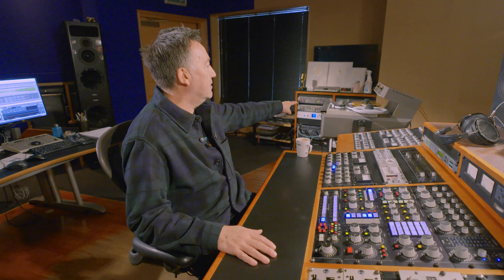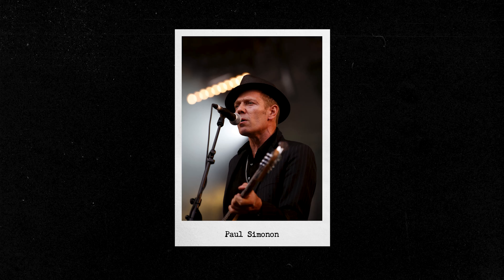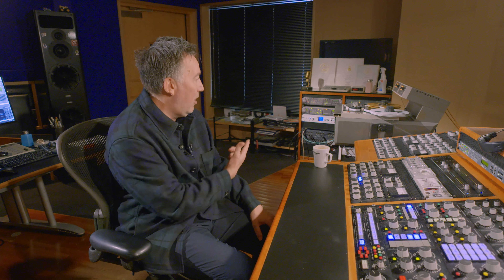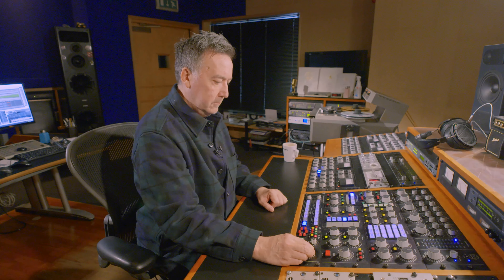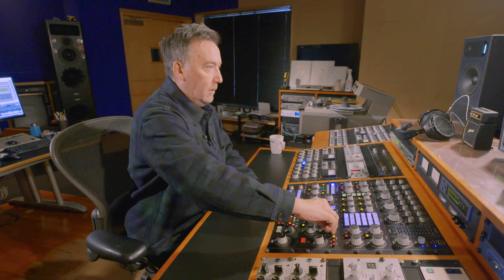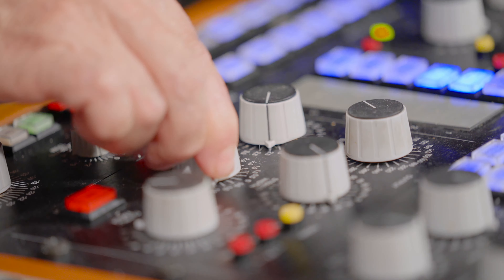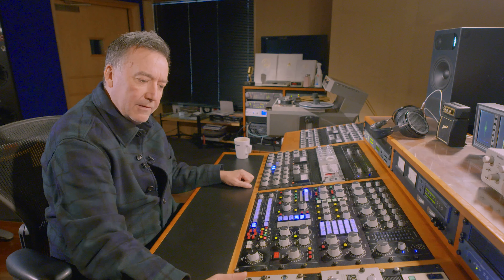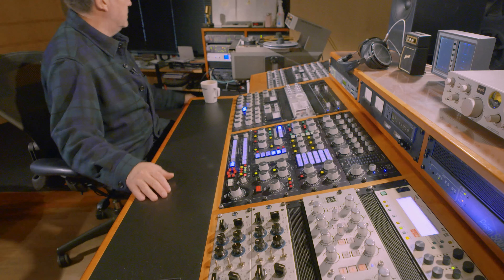John Davis mastering half-inch tapes for Damon Albarn | Sneak Peek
In this sneak peek, the late engineer John Davis performs a live analog mastering session for Damon Albarn. He demonstrates how to work with a half-inch tape machine and how to use analog EQ and compression to craft a radio-ready single.

This 91-minute documentary pays tribute to the Grammy Award-winning British mastering engineer, John Davis. Filmed in 2021, the series offers viewers the ability to experience a live mastering session with one of the greats as John works on selected songs by Damon Albarn and the independent American group, Fete Sad Girls. Explore the art of mastering in different forms as John uses both digital files and half-inch tapes to demonstrate his signature techniques in real-time. He also discusses his equipment and software preferences, examining many of the essential tools that he used to shape the sound of iconic records by Gorillaz, The Killers, The XX, Suede, Moby, Foals, Dua Lipa, Led Zeppelin and more.